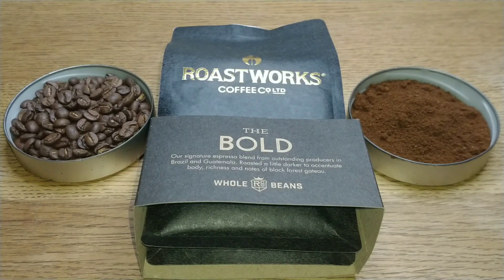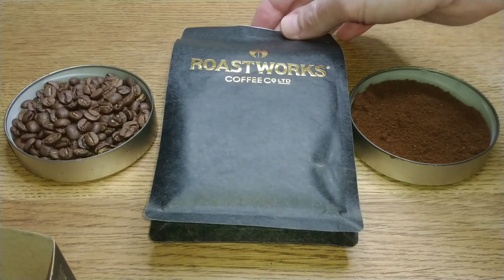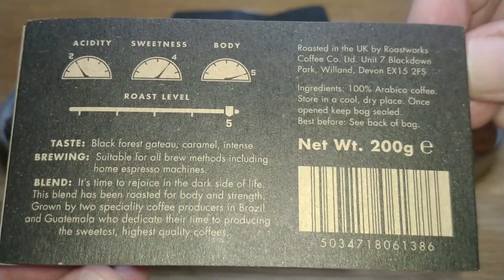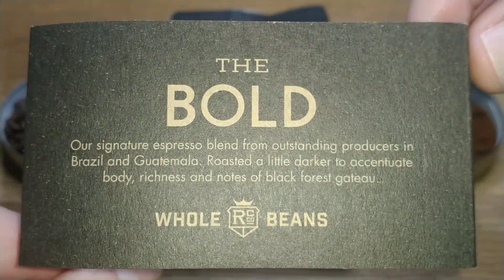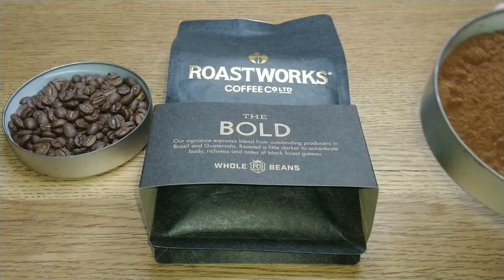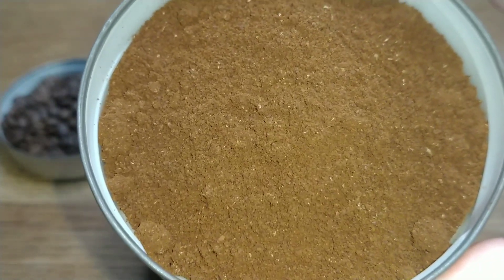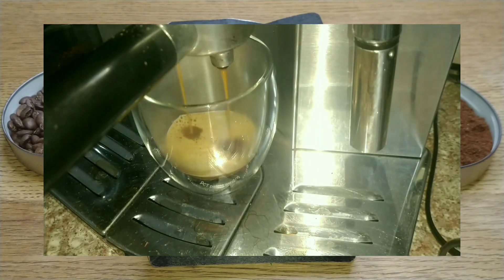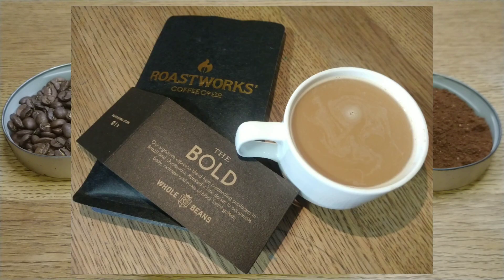Roastworks The Bold Coffee Beans Review.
This is my quick review of Roastworks Coffee Co. The Bold Coffee Beans review... I've had this in the cupboard for months as I get stressed doing reviews with a 200g bags but had to review it now as the best before date was nearly up as they only put 6 months on it which is a good thing so here's my review of a decent coffee that not really worth the high price.

or